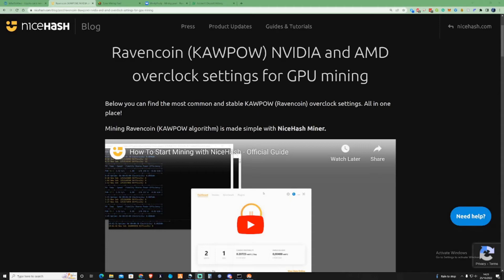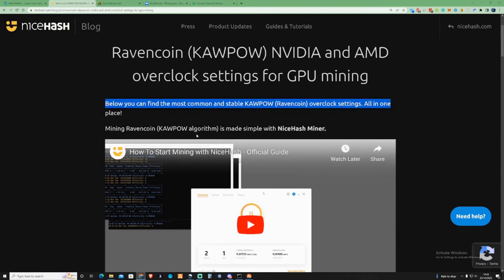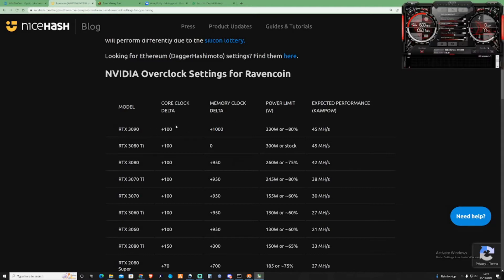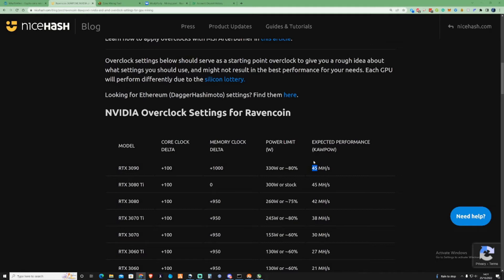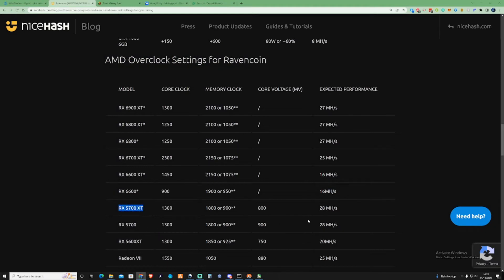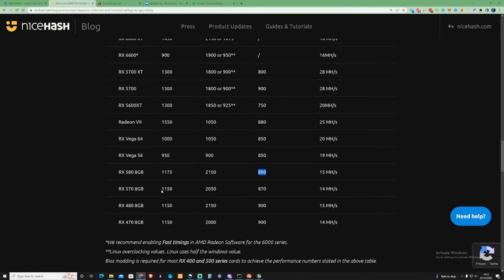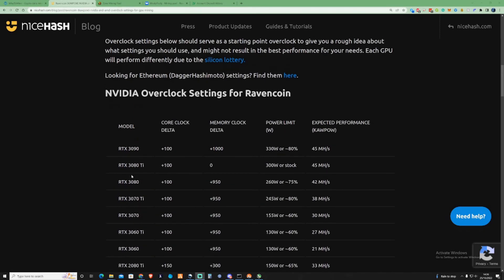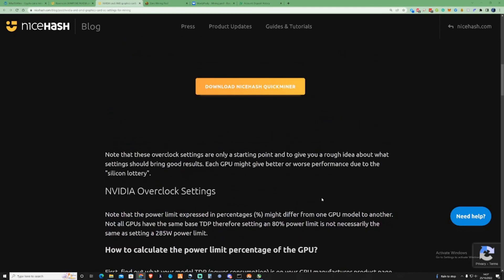Ravencoin (KAWPOW) NVIDIA and AMD Overclock Settings For GPU Mining on Nicehash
In this video, I'll be going over most of NVIDIA & AMD GPU OC Settings For Mining RAVENCOIN on NICEHASH right now.

CPU Motherboard Bundle: US
 If you do buy I get a kickback if you buy anything and it supports the channel! CPU Motherboard